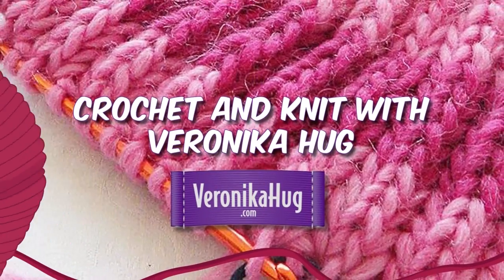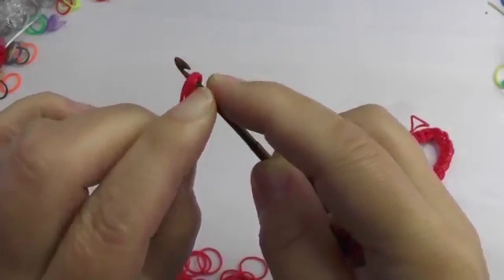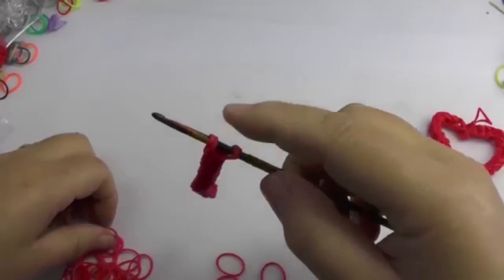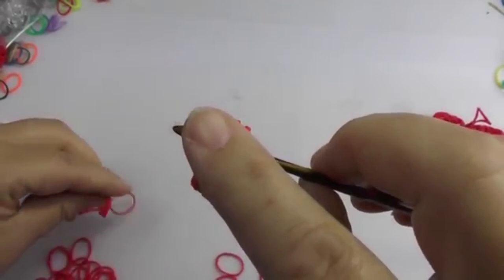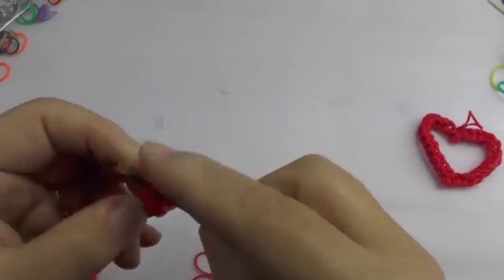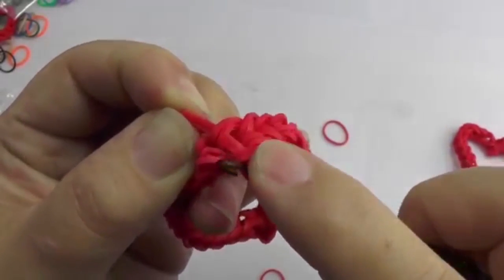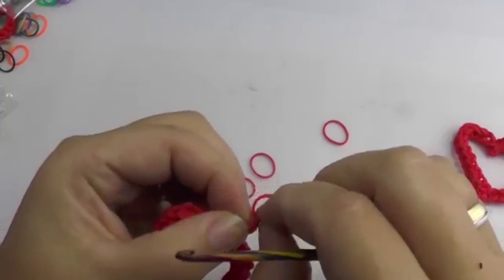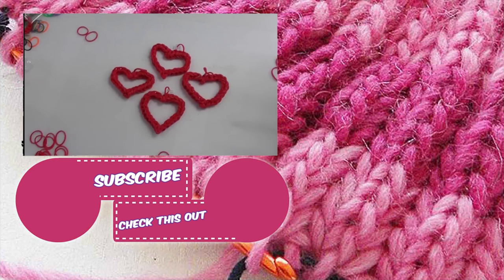Loom Bands - Rubber Band Heart | Alternative Crocheting | Veronika Hug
VeronikaHug.com